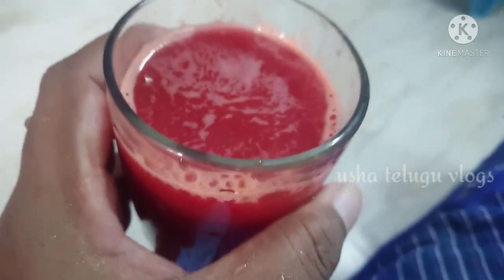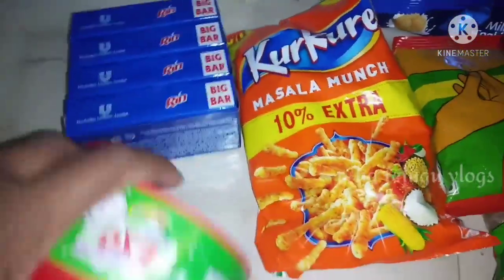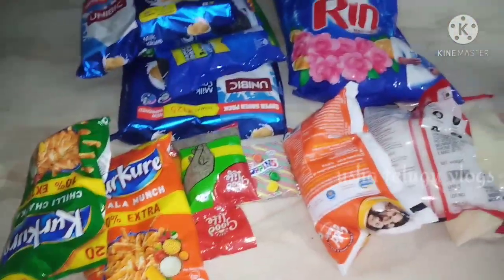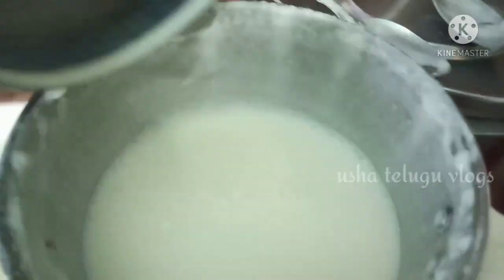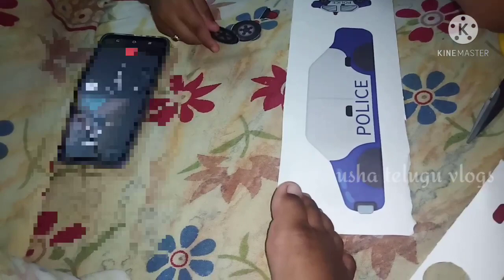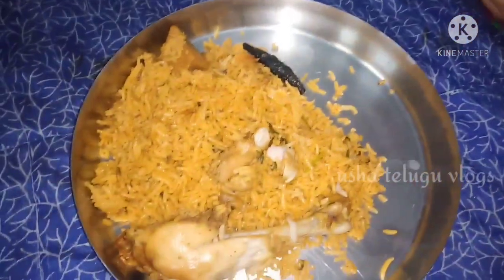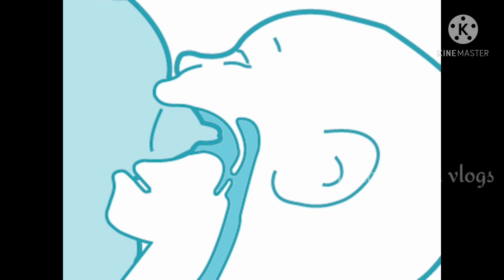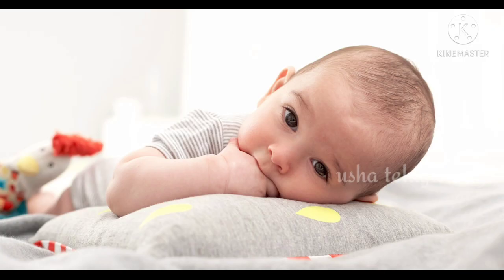Diml sunday Random vlog||cracked nipples care &home remedies||Grocery haul || kids activity by usha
teluguvlogger
beetroot,carrotjuice